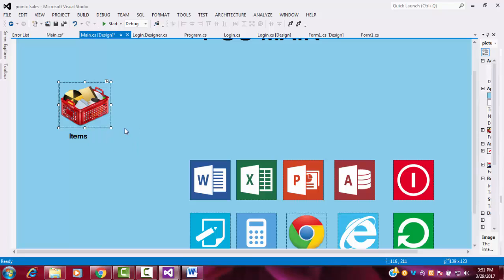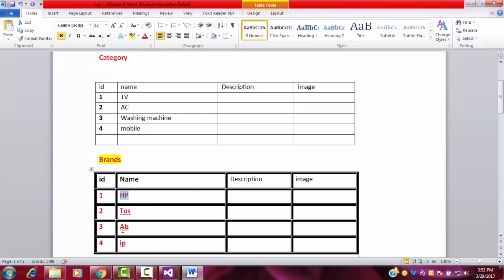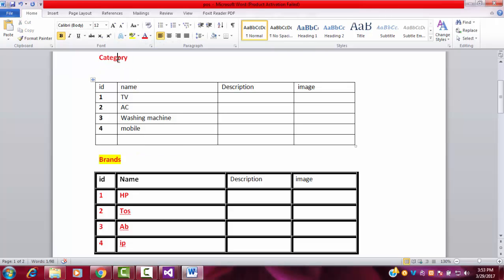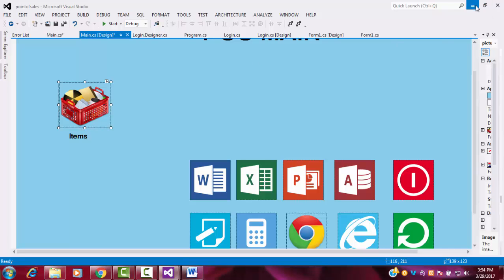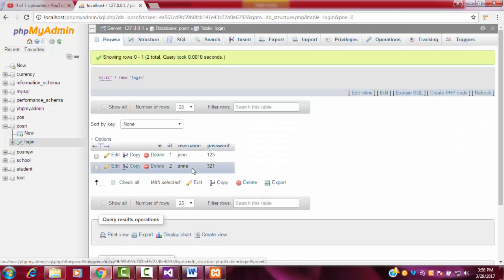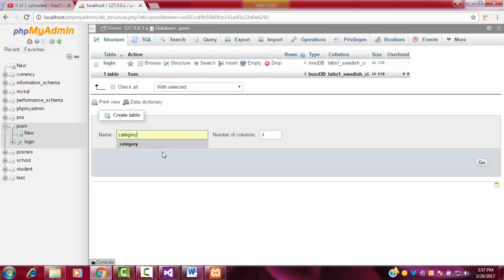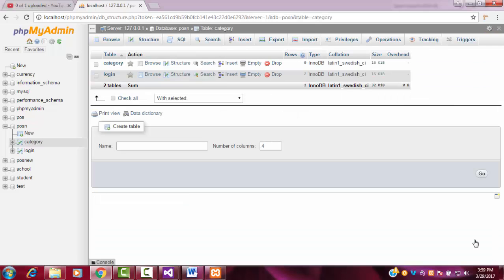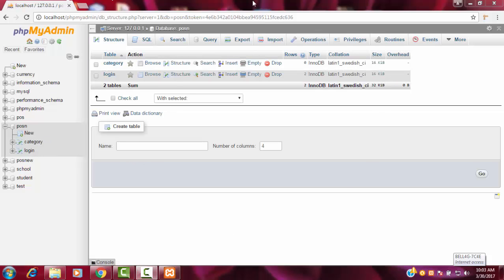point of sale system step by step using c#.net Part 8